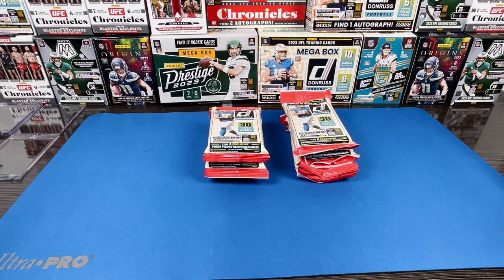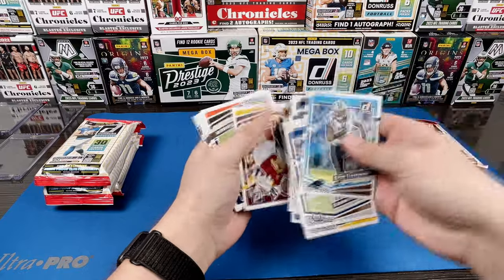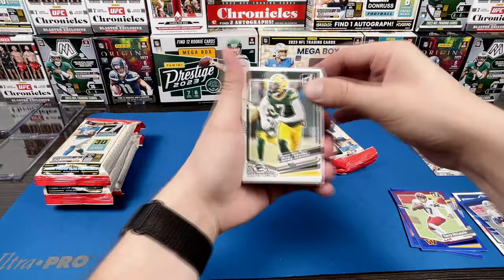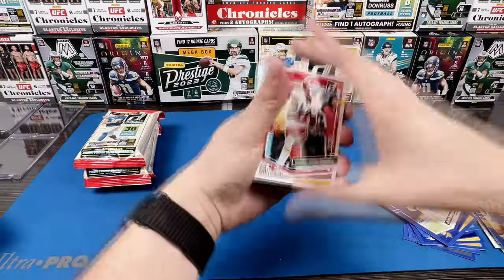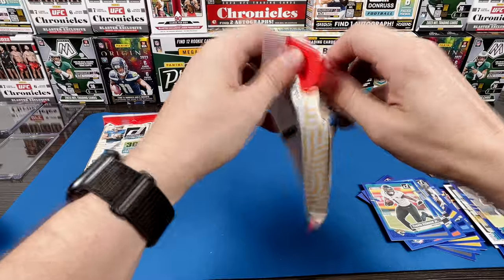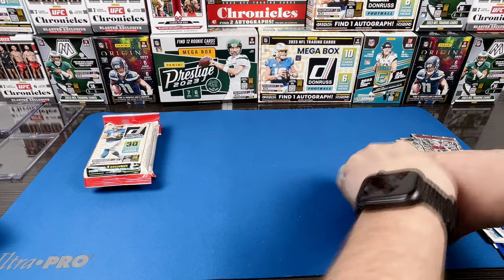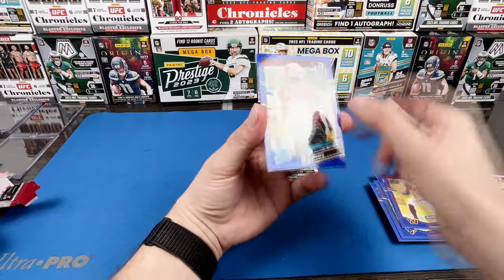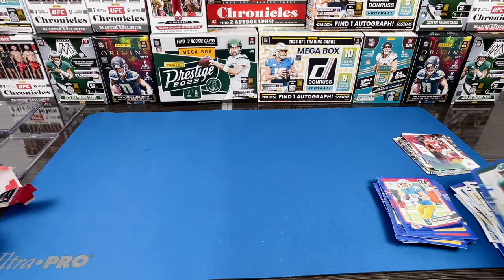ARE $7.99 PACKS WORTH A TRY?! 🏈 2023 DONRUSS FOOTBALL FAT PACK REVIEW!!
Today we are checking out the new 2023 Donruss Football Fat Packs. Do we hit any SSP inserts or autos?

eBay Store